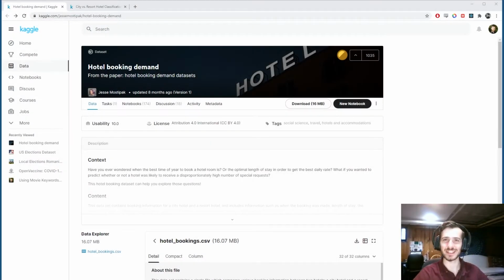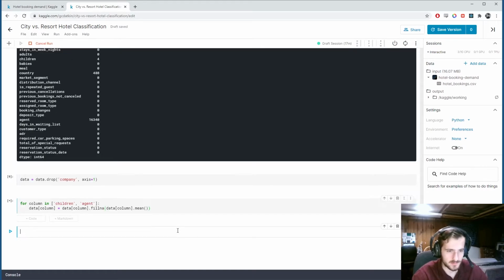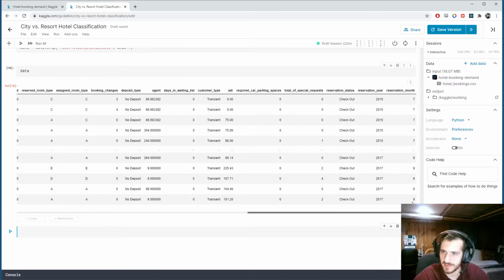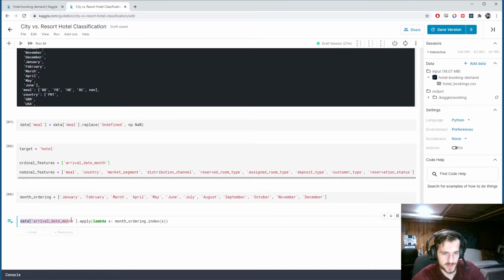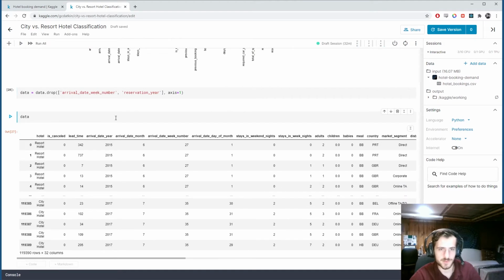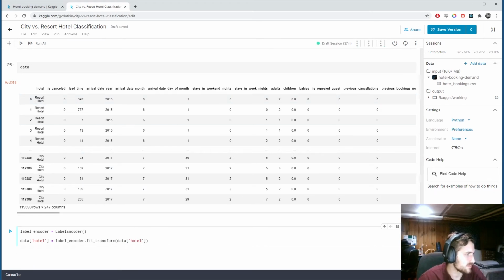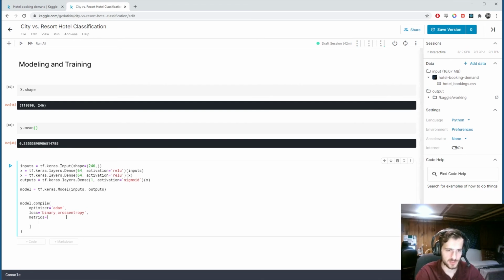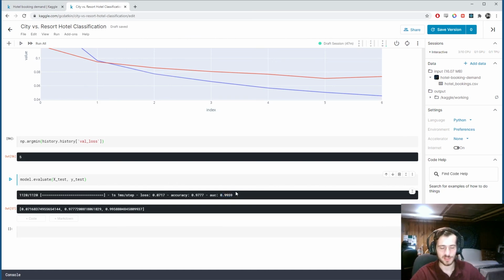Hotel Classification - Data Every Day #056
On today's episode, we are looking at a dataset of hotel guests and trying to classify which hotel a given guest is staying at. We will be using a TensorFlow neural network to make our predictions.